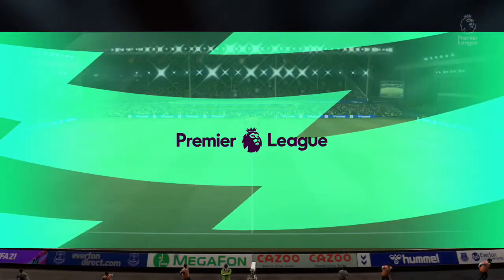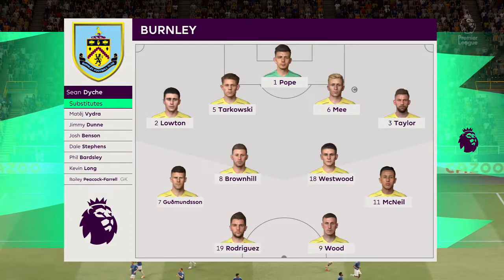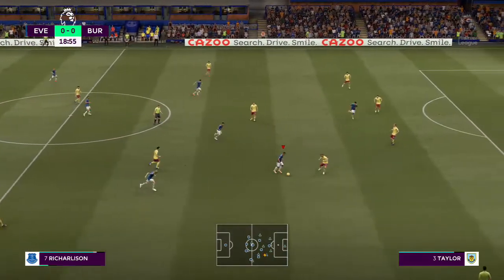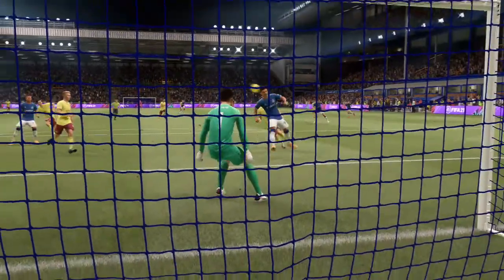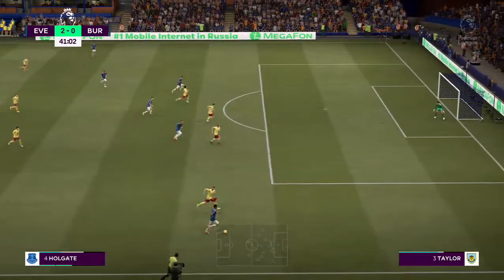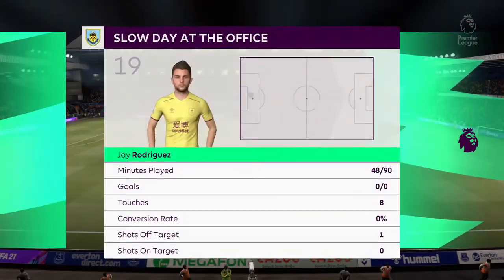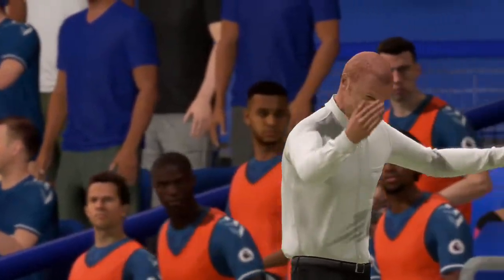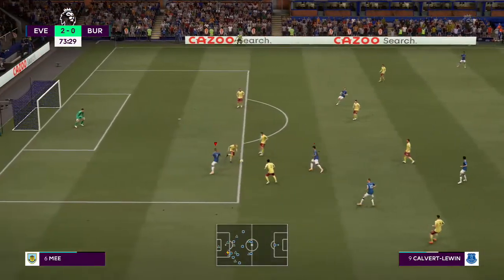⚽ Everton vs Burnley ⚽ | Premier League (13/03/2021) | Fifa 21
A simulation of the upcoming match in the Premier League, Everton vs Burnley.

Everton vs Burnley - Premier League (13/03/2021) - All Goals & Extended Highlights
Everton vs Burnley - Premier League (13/03/2021) - Full Match
Everton FC vs Burnley FC - Premier League (13/03/2021) - All Goals & Extended Highlights
Everton FC vs Burnley FC - Premier League (13/03/2021) - Full Match